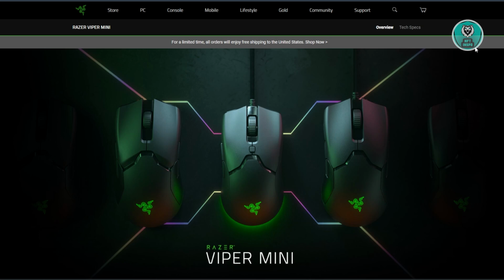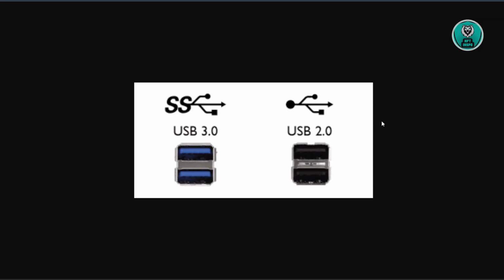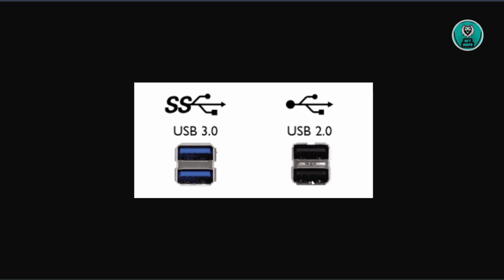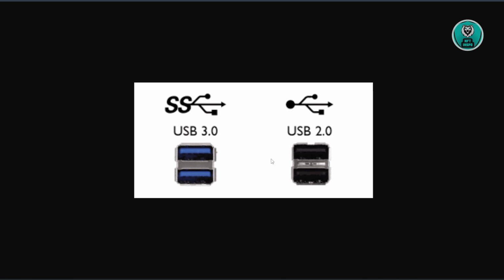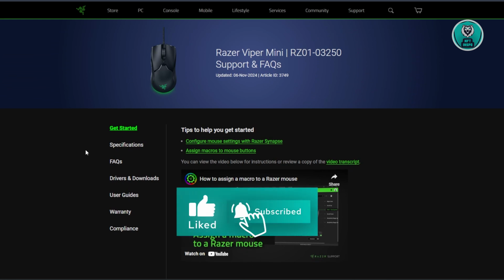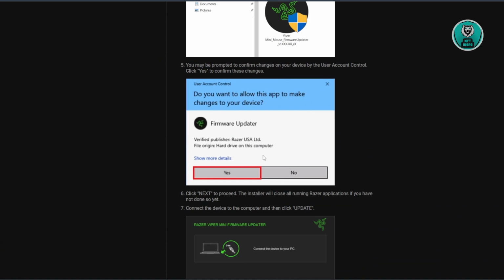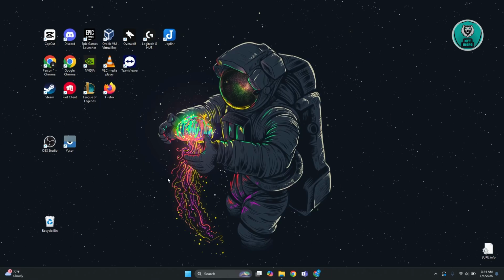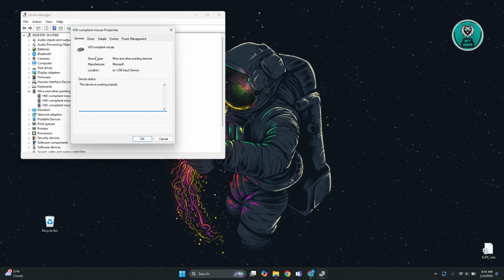How To Fix Razer Viper Mini Disconnecting And Reconnecting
If you want to fix a Razer Viper Mini that keeps disconnecting and reconnecting, then this video will be perfect for you!